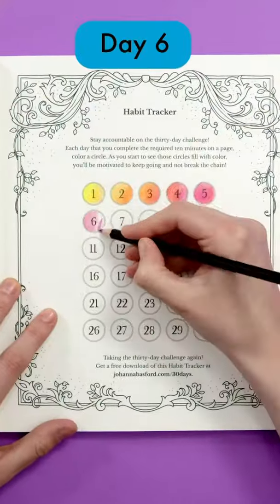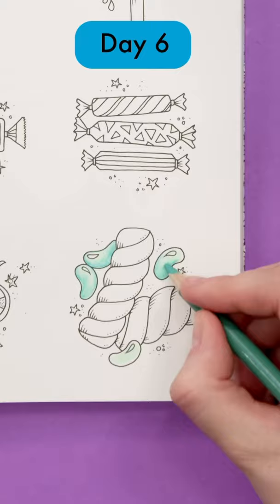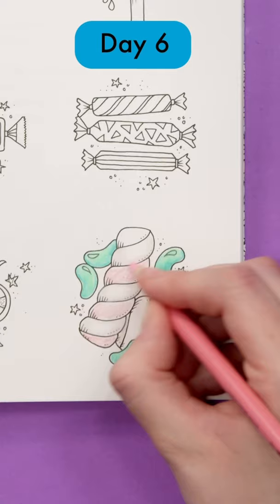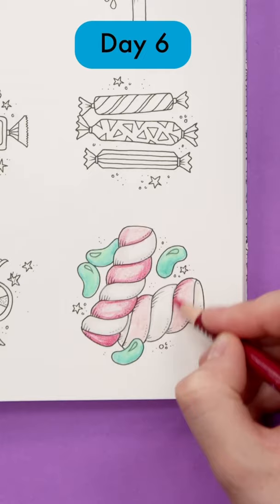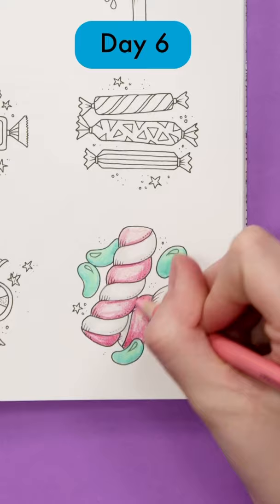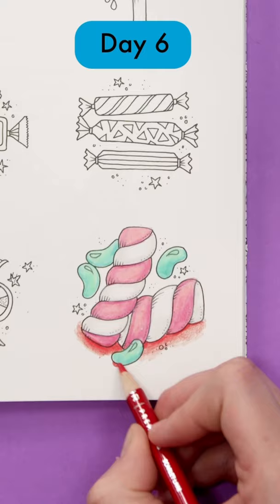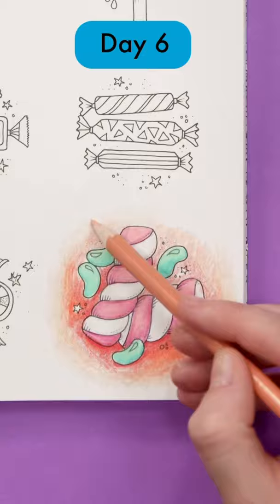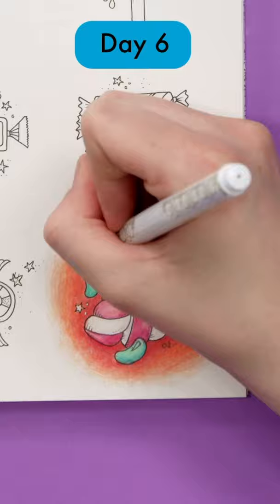Day 6: How to Color SWEETS! - 30 Days of Creativity with Johanna Basford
Today I’m using a simple colored pencil technique to color in these delicious sweets!

- 30 Days of Creativity by Johanna Basford
- Prismacolor Pencils

You can follow along for the 30 Days of Creativity challenges with me throughout November on YouTube, Instagram and TikTok. Catch up on the first 5 days

This book was given to me by @johannabasford  for this challenge. You can find out more about it on her website.